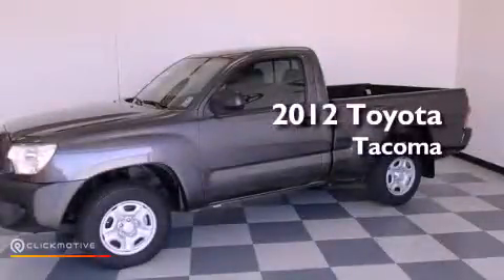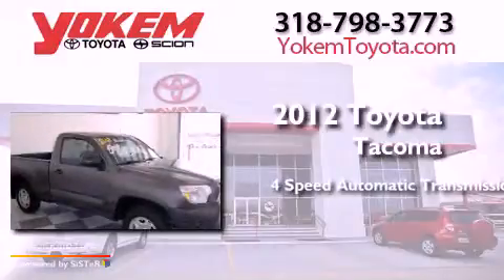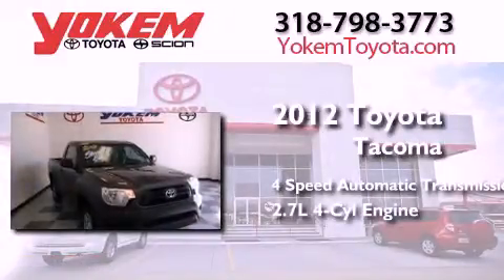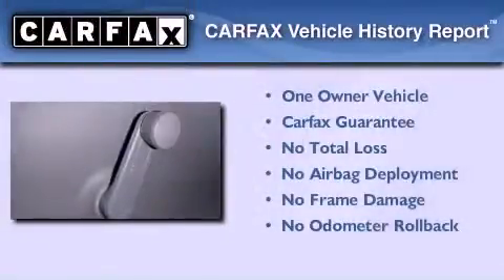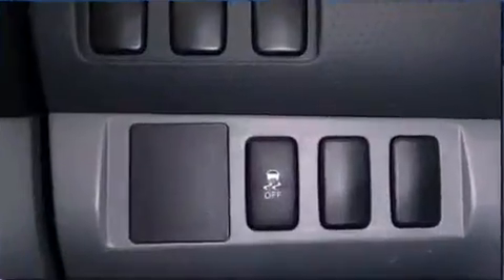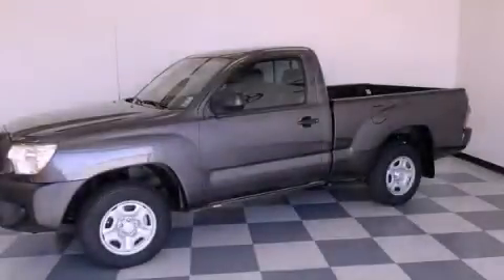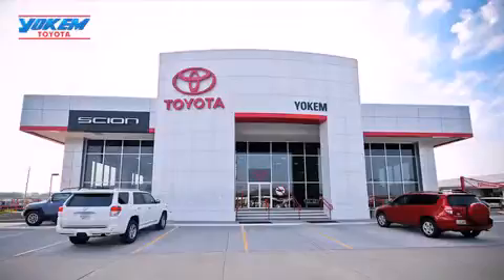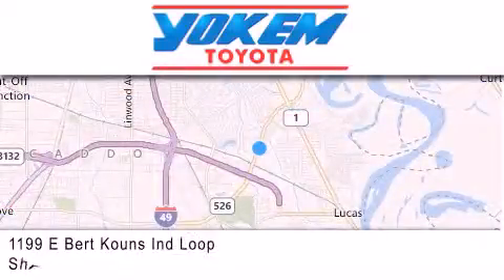2012 Toyota Tacoma Shreveport LA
Year : 2012
 Make : Toyota
 Model : Tacoma
 Engine : Gas I4 2.7L/164
 Trans . : Automatic
 Exterior : Gray
 Miles : 23,709

 Stock : 6976A

 1199 E. Bert Kouns